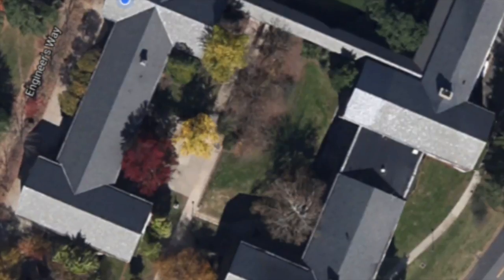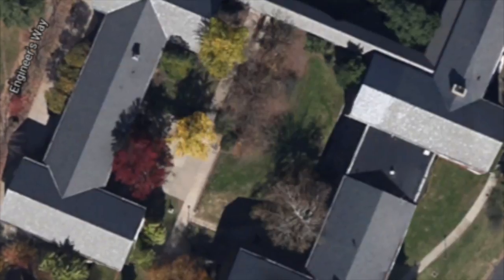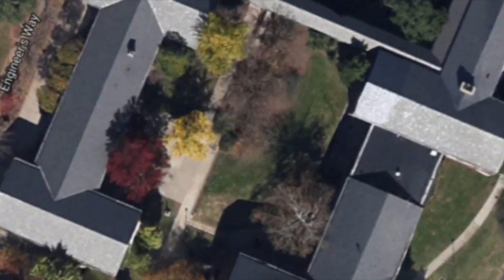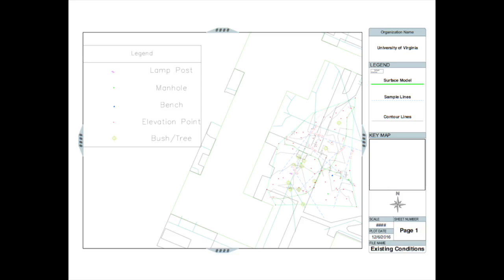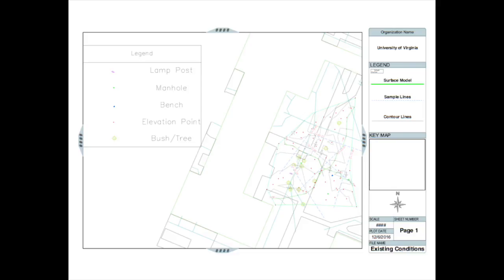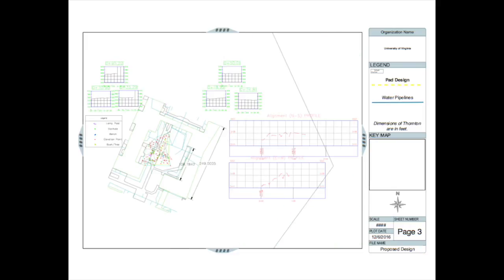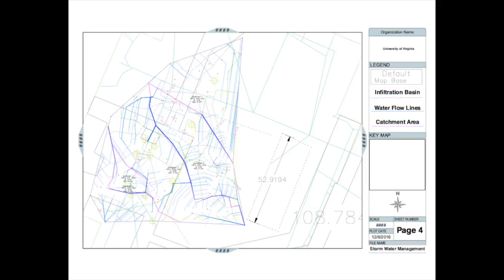Semester Proj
This video is about Semester Proj